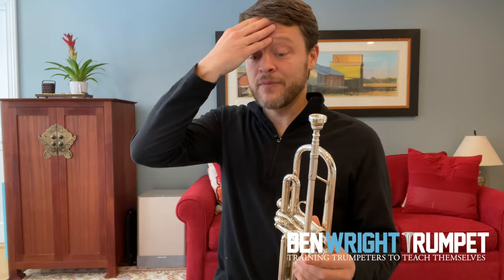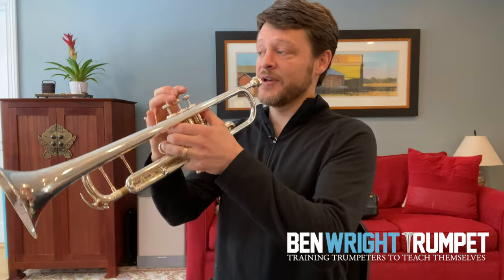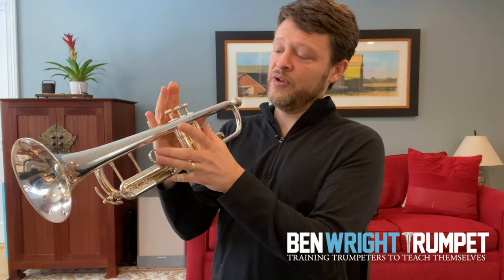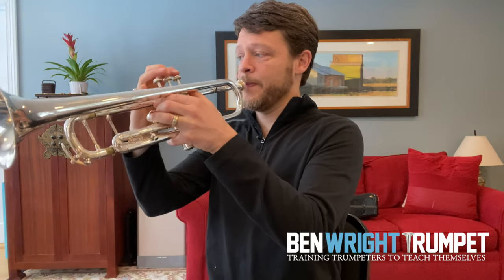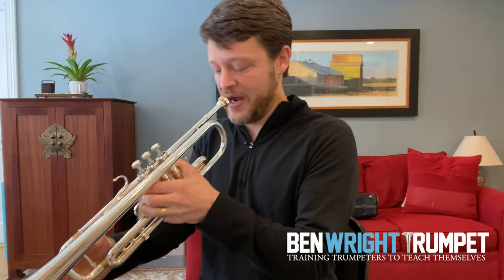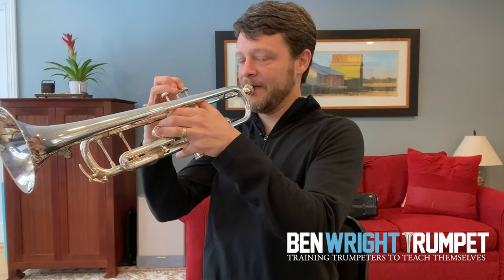Carmen Prelude Tutorial Complete